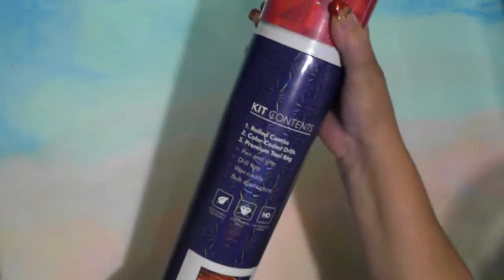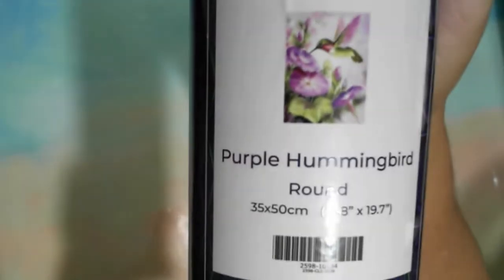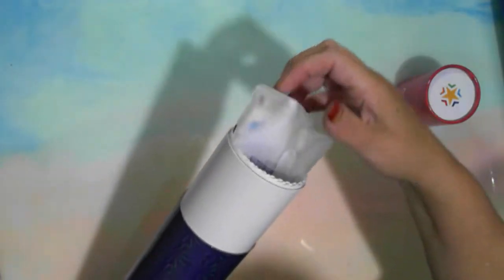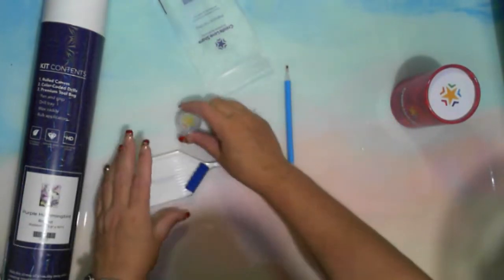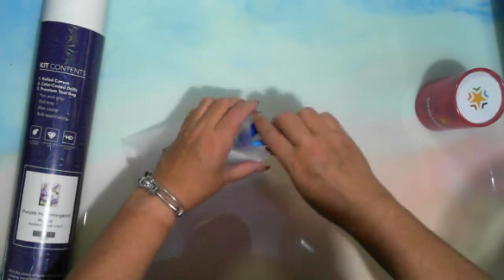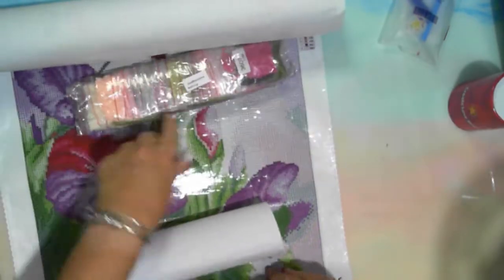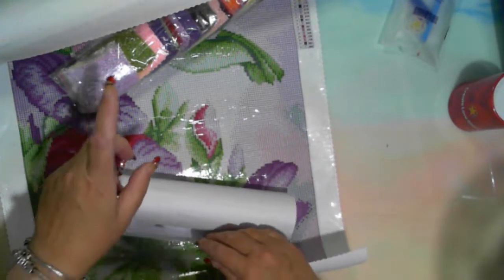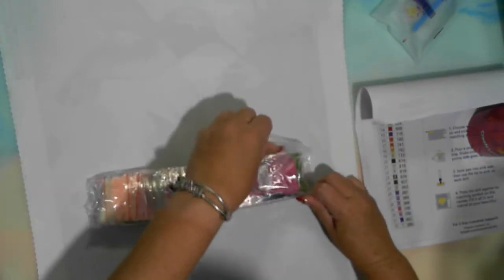Thank you DAPwithKELLIE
I discovered Create Love Share via DAPwithKELLIE check her out and give another Aussie some love..